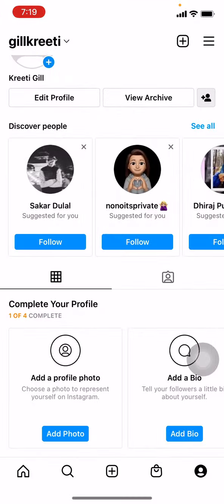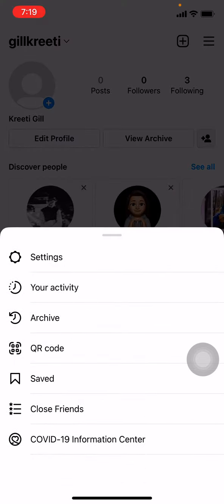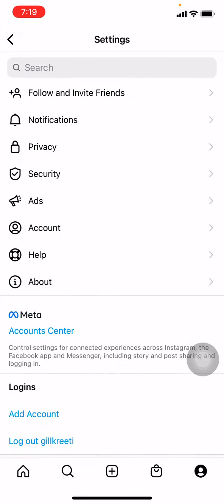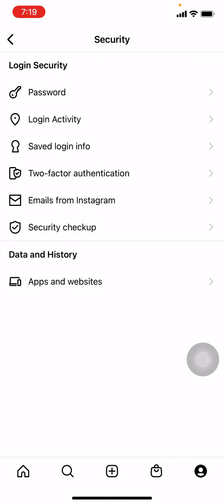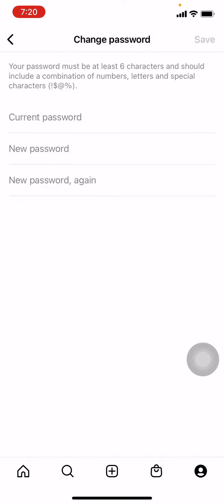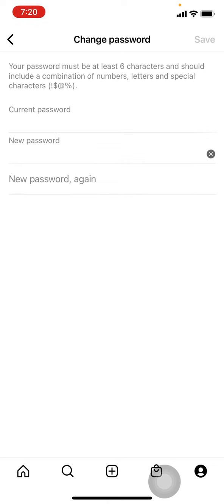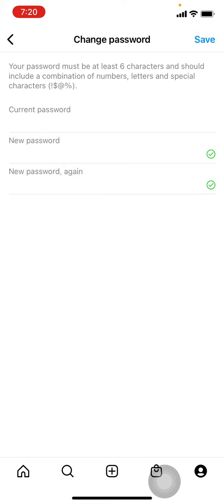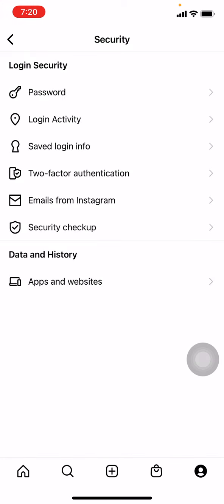How to change password in Instagram ?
How To Change Password In Instagram Account? Reset Your Instagram Password | Instagram Tutorial:
In this video, we show you how to change your Instagram password in a few easy steps. If you have forgotten your password or want to reset it for security reasons, this video will guide you through the process.

00:00  How To Change Password In Instagram Account?
00:45 Set New Password In Instagram